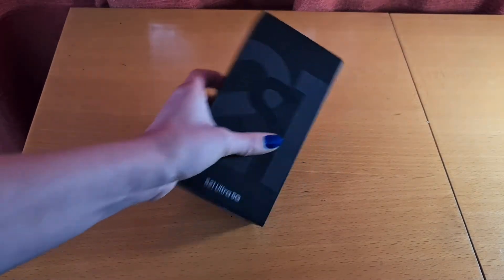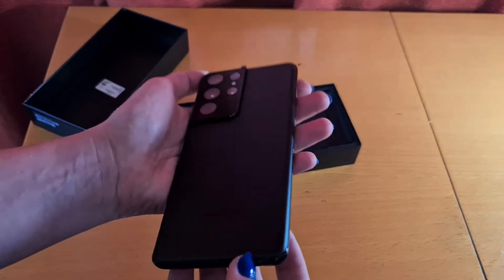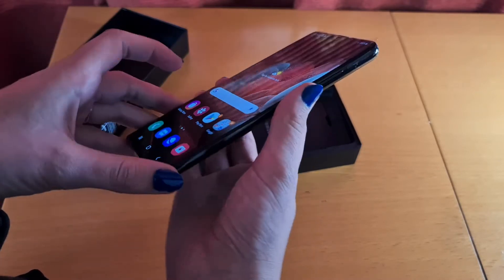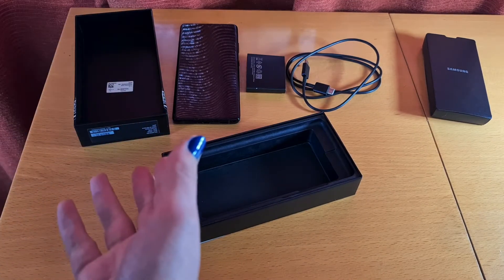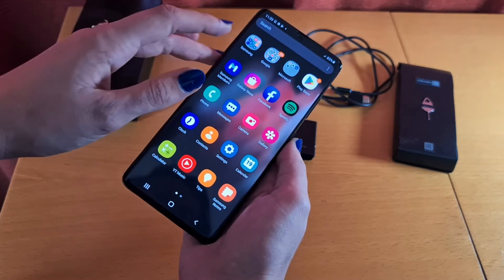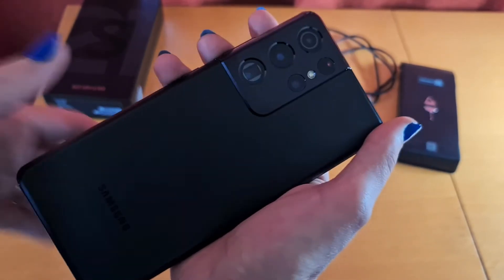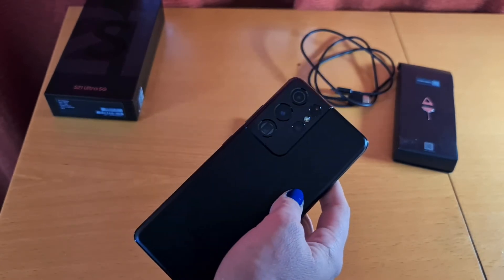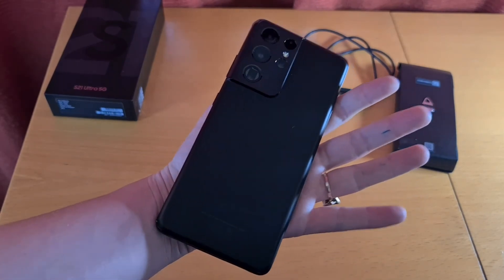Unboxing Samsung Galaxy S21 Ultra 5G's Small Box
We're ready to fall into the deep void that is the phantom black Samsung Galaxy S21 Ultra 5G.

Samsung’s fitted this thing with a 6.8in WQHD+ Dynamic AMOLED screen that runs at 120Hz and is capable of 1500 nits of brightness. In this (South African) model, you've got the Exynos 2100 chipset, 256GB storage and 12GB of RAM.

There’s a refreshed 108MP main sensor, as well as a 12MP ultrawide that does double-duty as a macro lens. There are also two 10MP telephoto lenses to look forward to – one provided 10x zoom, the other 3x. And, if you liked Samsung’s Space Zoom, that’s also back to the tune of 100x.

You'll have to shell out R28,000 for this beauty in South Africa.